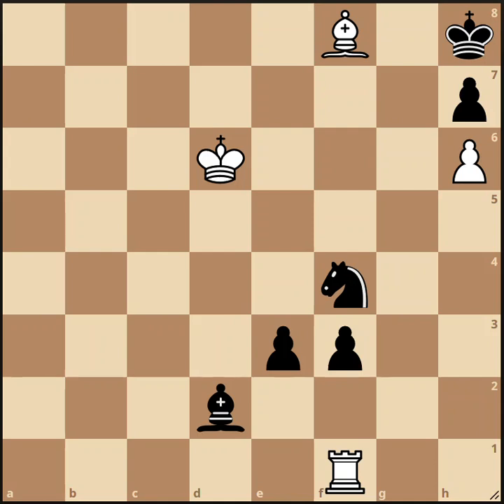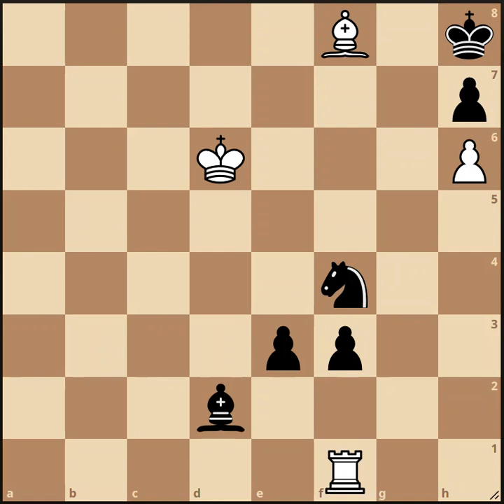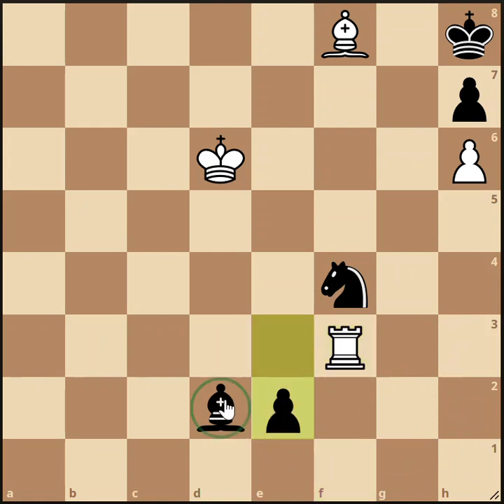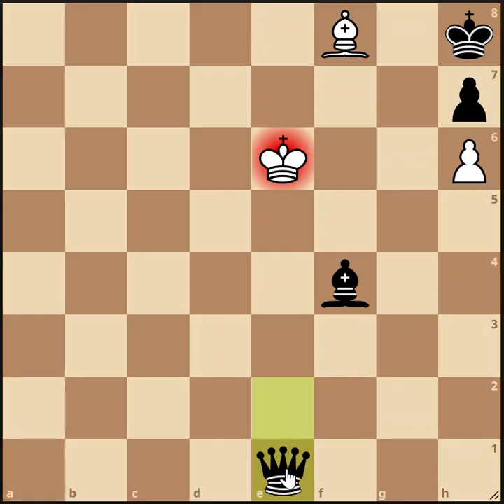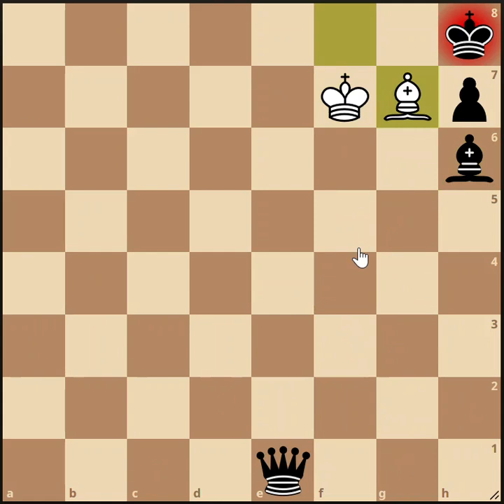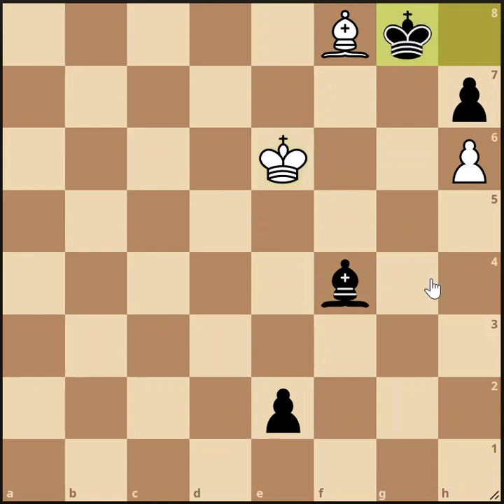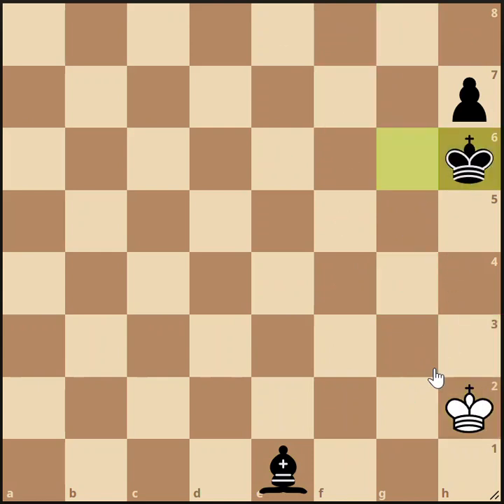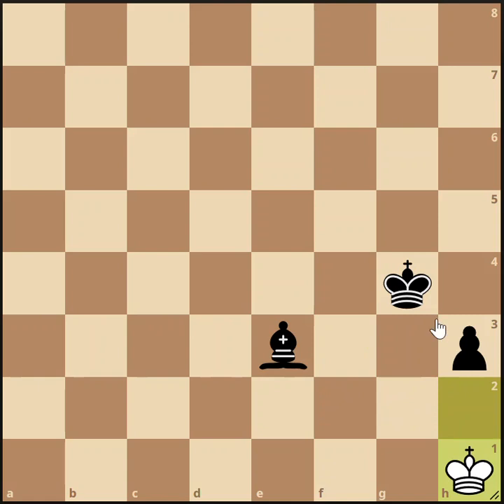Noam Elkies and the Wrong Colored Bishop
We look at a problem composed by Noam Elkies at the age of 12. This was published in 1980 in the column "Benko's Bafflers" in Chess Life magazine.